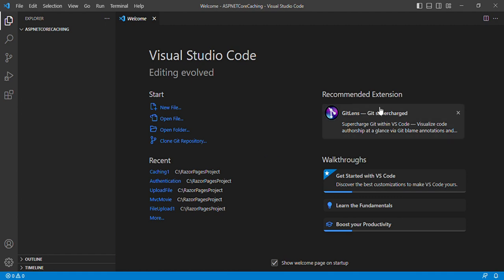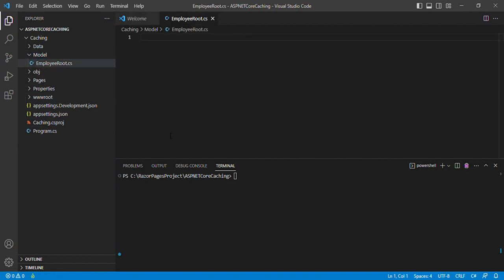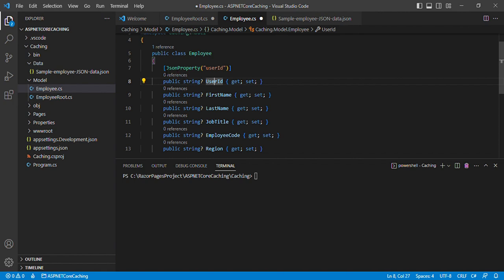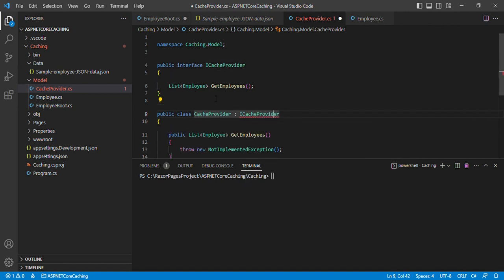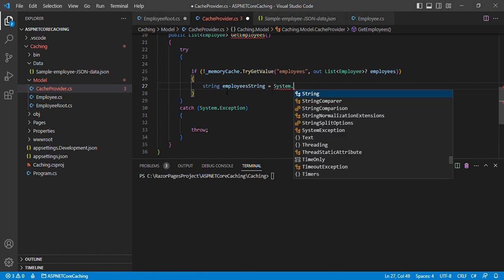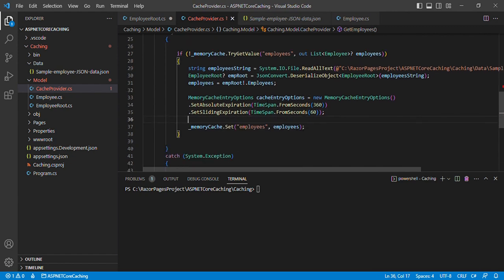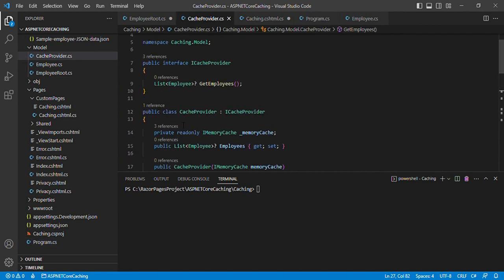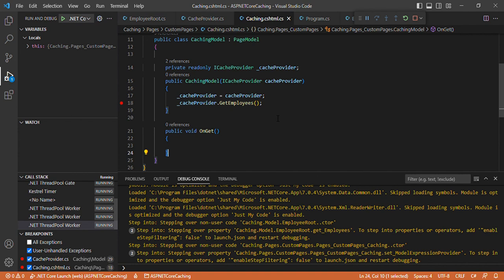ASP.NET Caching.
Caching can significantly improve the performance of your application.